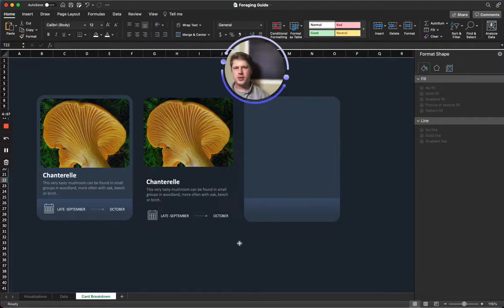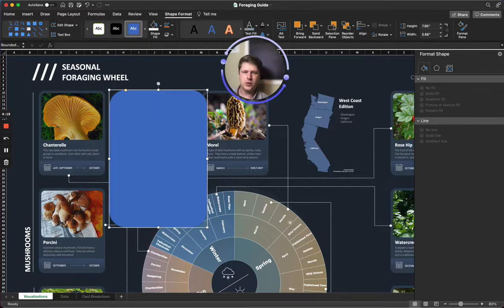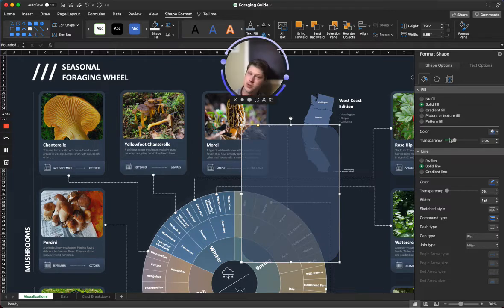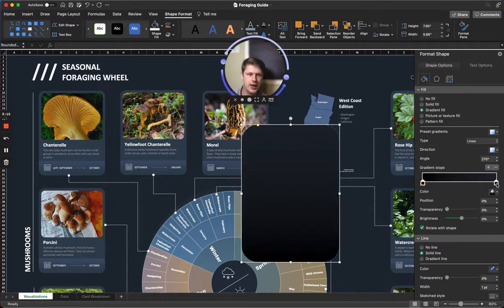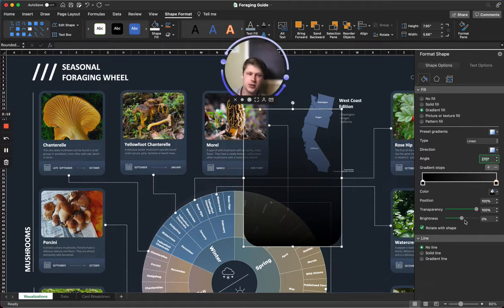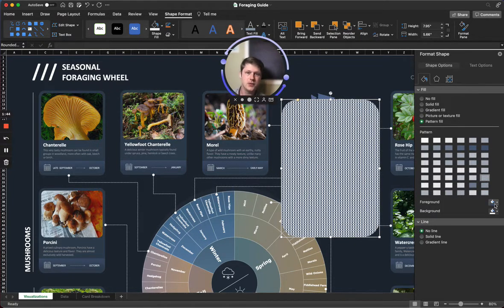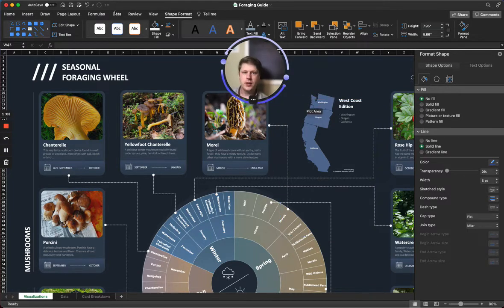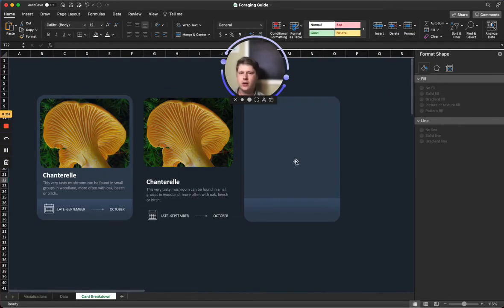Formatting shapes in Excel for Mac - in less than 5 minutes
In this video I'll be covering how to format your shapes in Excel, including all the different shape fill features, shape outlines, and a few extras like adding glow and reflection effects. It's a quick intro and I cover the highlights in just under 5 minutes. You should leave knowing how to use all of the most useful shape features.

If you want visual templates like the one in this video then join my email newsletter

If you want my full Excel design toolkit, you can purchase it